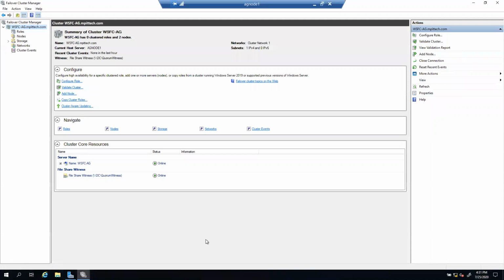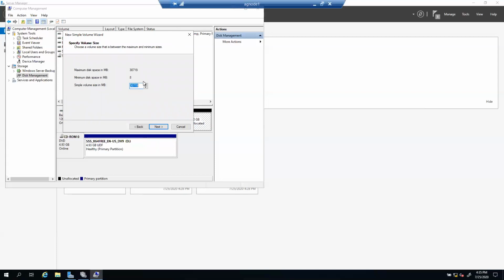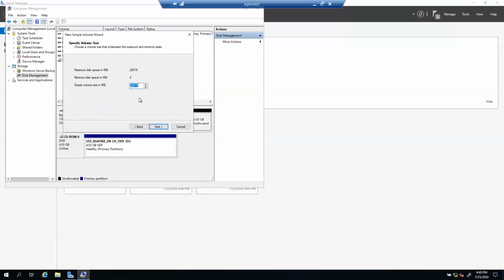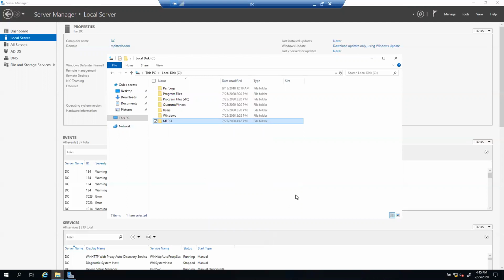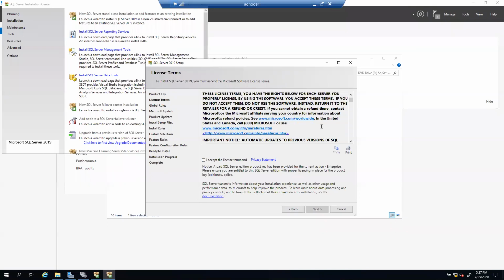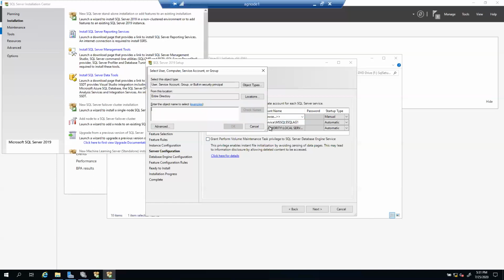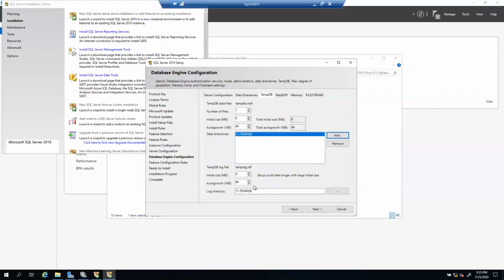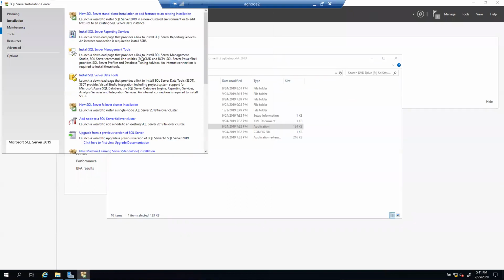Partitioning Drives and SQL Installation for Availability Group (3/4)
This video is part of a series that will help you to set up a private lab and Always On.